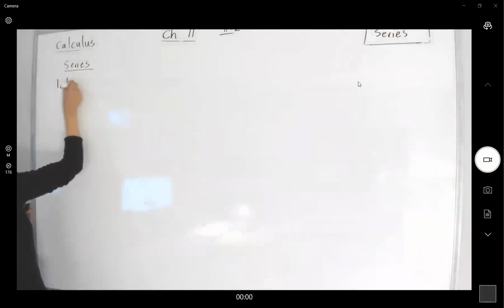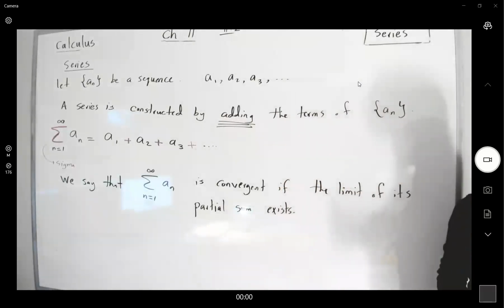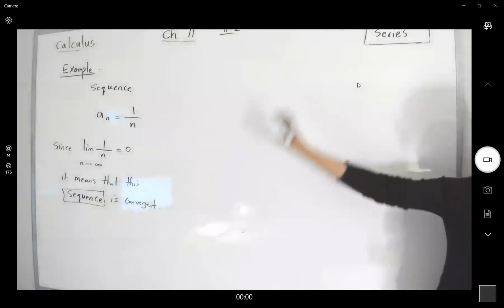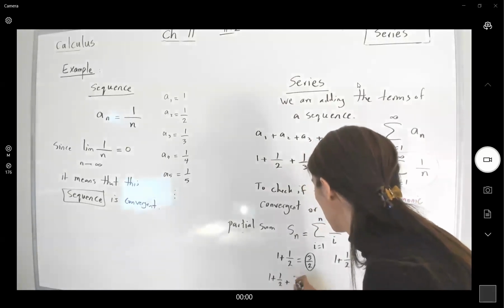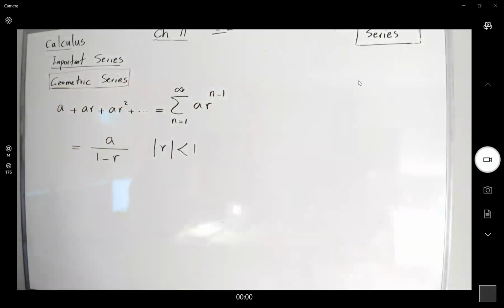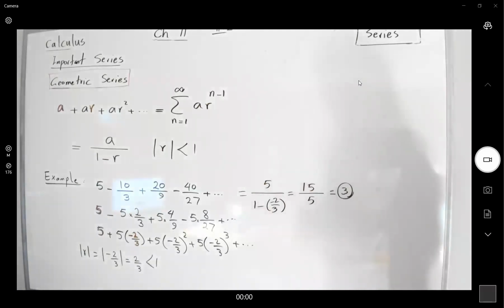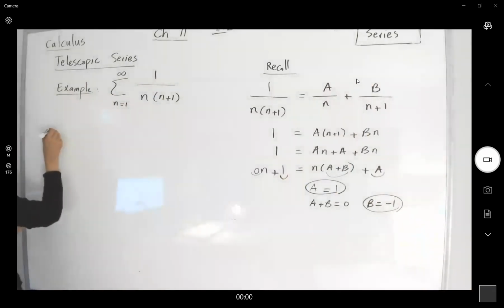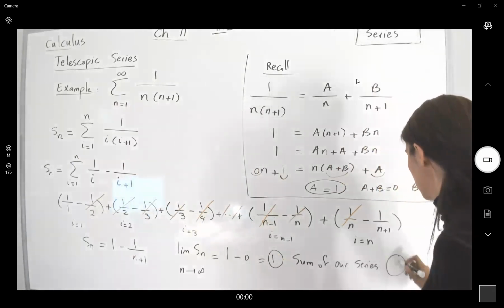Math 1C. Summer 2021. Introduction to Series